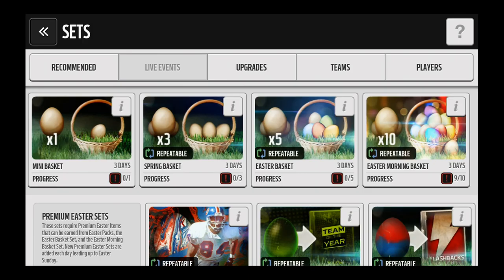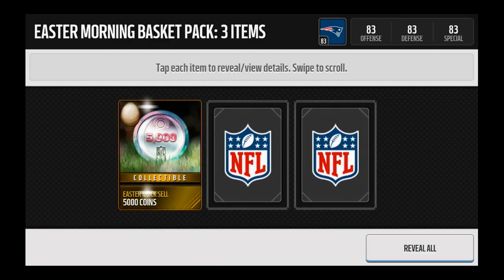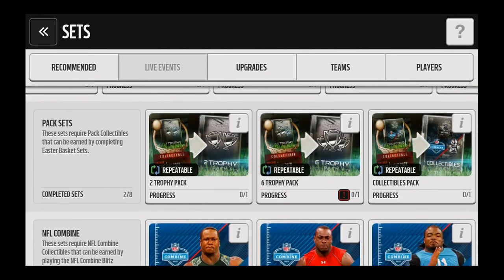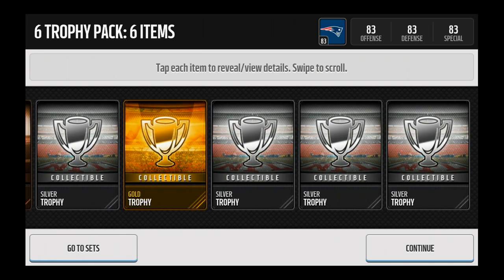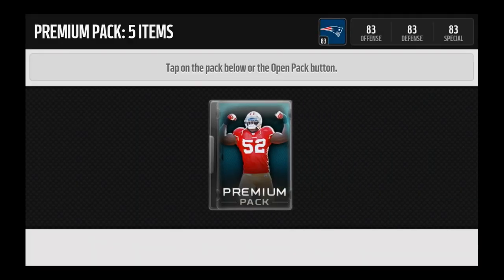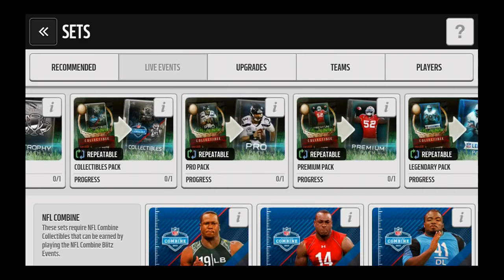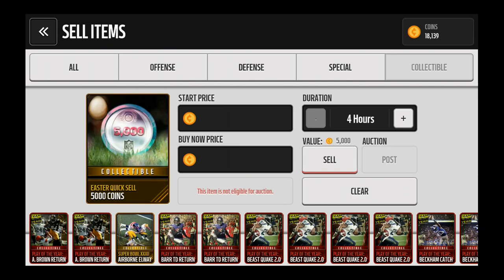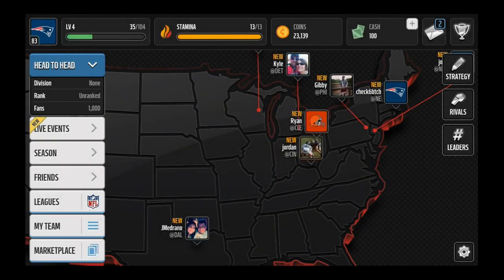Madden Mobile - Easter Morning Basket - My Pack Luck....